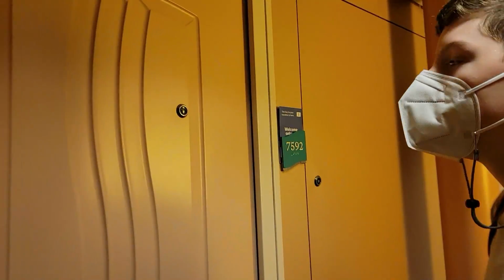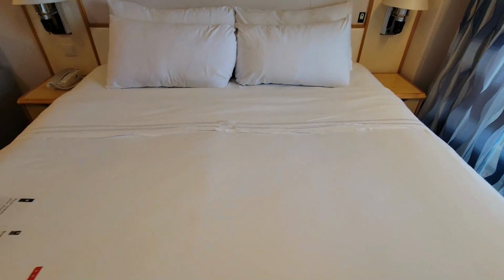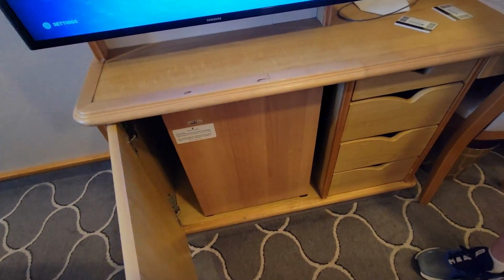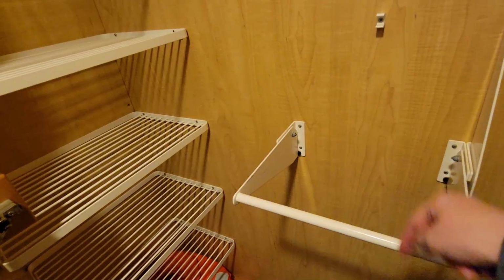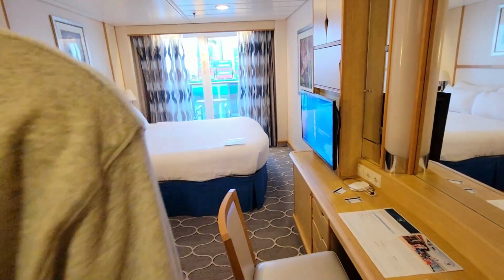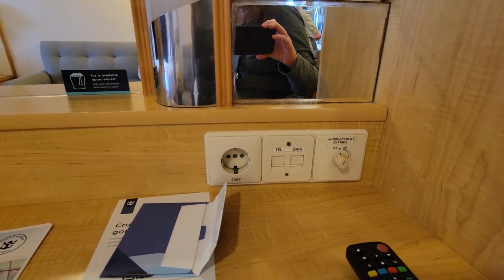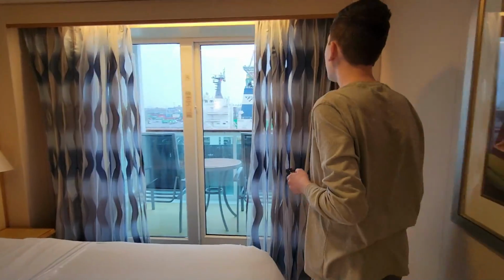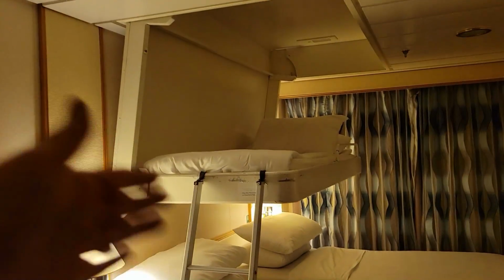NAVIGATOR OF THE SEAS Stateroom 7592 ROOM TOUR & REVIEW!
This is a tour and review of our balcony stateroom #7592 located midship on deck 7 of Royal Caribbean's Navigator of the Seas. We were on this ship for a four night Catalina Island & Ensenada cruise out of Los Angeles in late January/early February 2023.